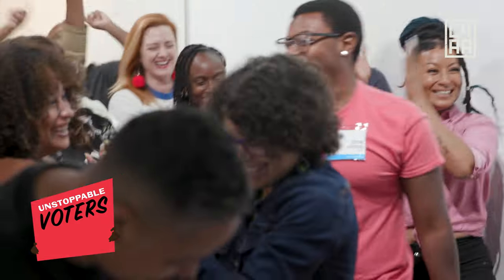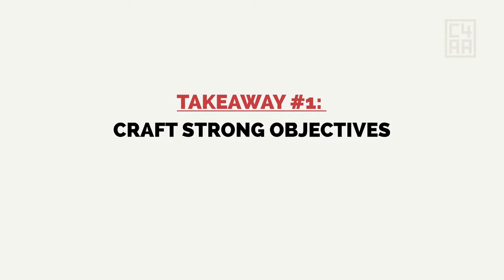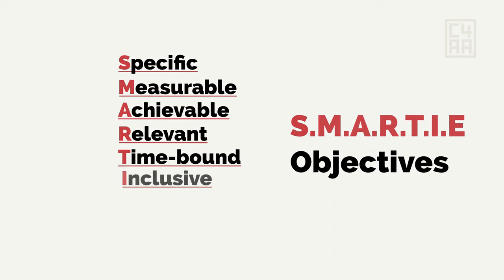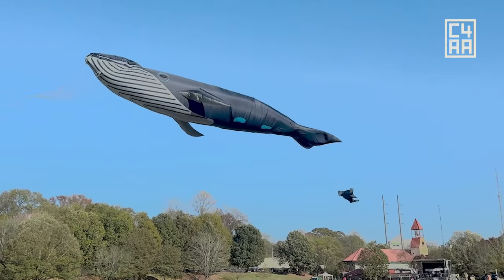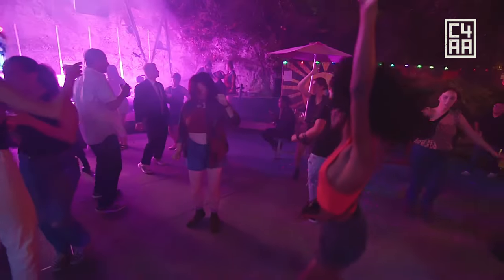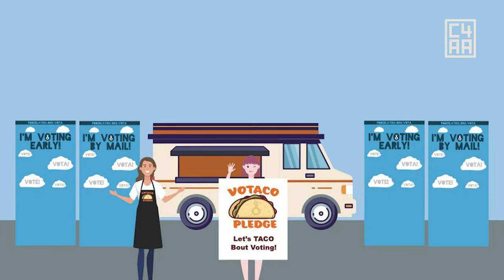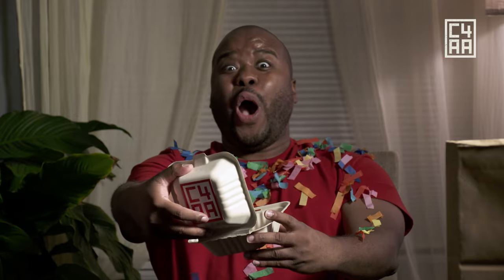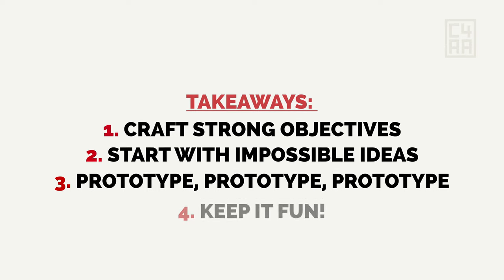4 Tasty Takeaways from our Unstoppable Voters Menu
Our Unstoppable Voters program at the Center for Artistic Activism has trained, supported, and collaborated with over 100 organizations across the United States on how to infuse artistic activism into their vital civic engagement and voting work.

Learn about our top 4 takeaways and how you can make your own work even more creative, innovative, and delicious!

Featuring footage from the Making the Impossible Possible convening held in Atlanta, June 2023. Video by CoolCoolCool Productions. Featuring Unstoppable Voters 2023 Fellow Mark Kendall.